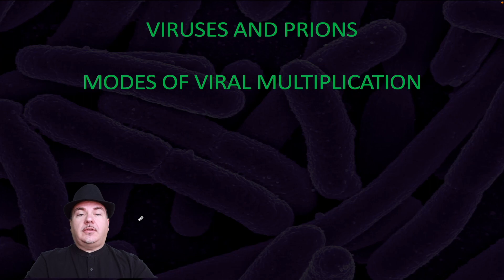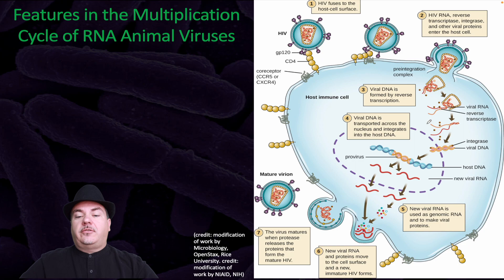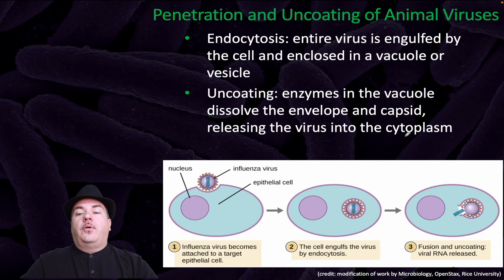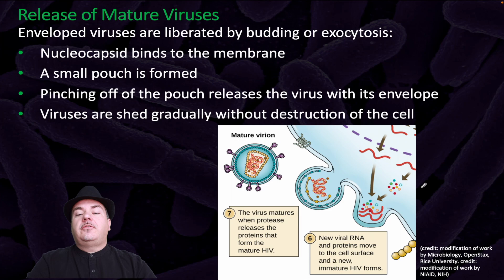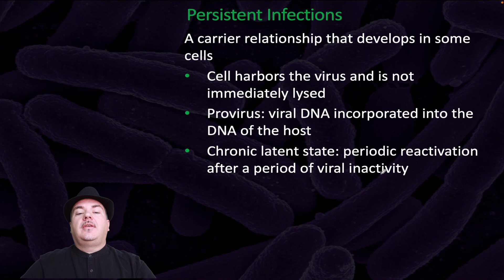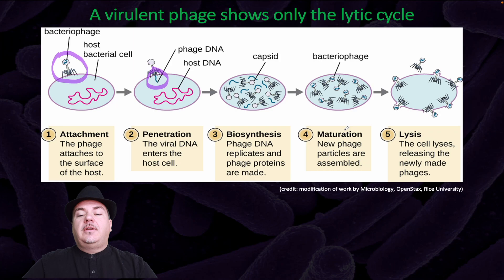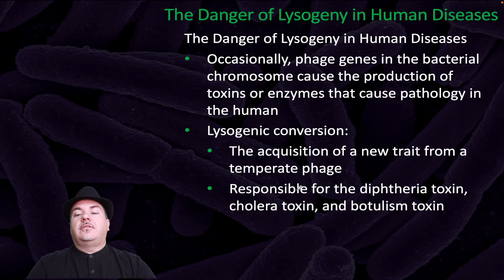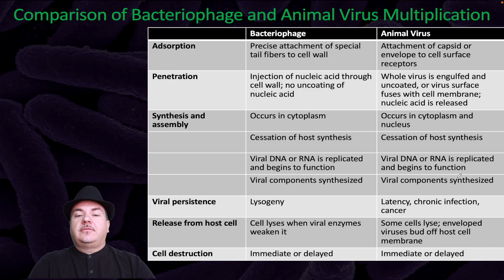Modes of Viral Replication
In this video we will cover modes of viral replication. This corresponds with Chapter 6.5 of Microbiology A Systems Approach.